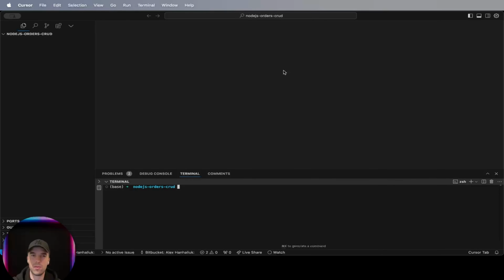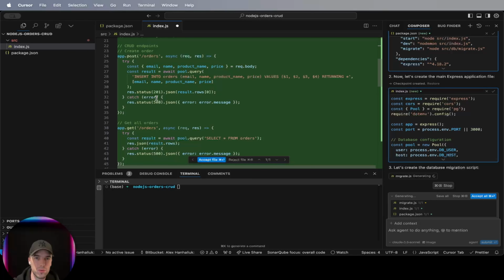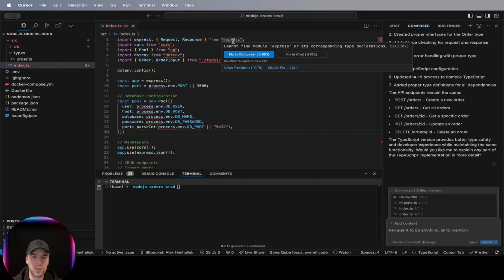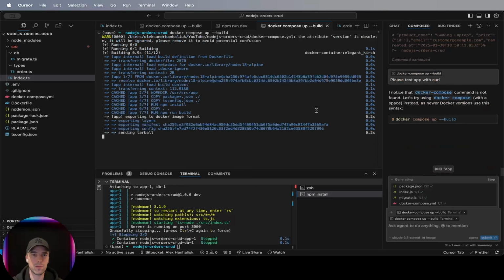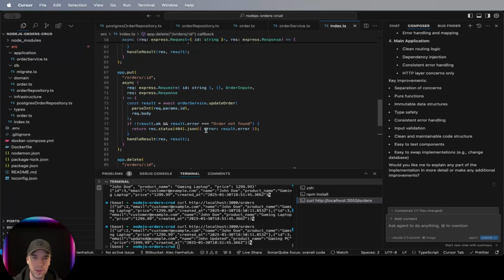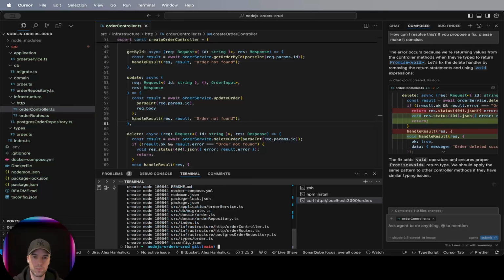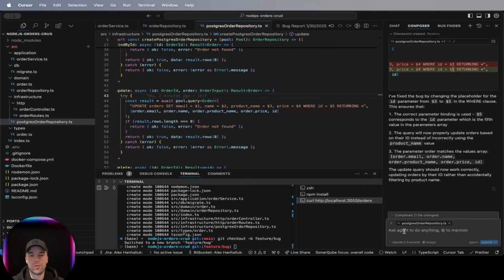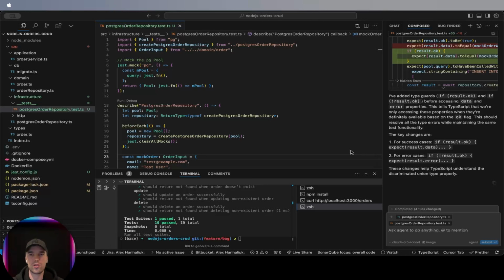I Tested Cursor IDE and Here's What Happened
Discover how Cursor IDE is changing coding with AI. This smart tool helps you write, debug, and refactor code faster - so you can focus on building, not fixing. See how AI-powered development boosts your workflow and takes your coding to the next level

00:00 - Introduction to Cursor IDE
00:28 - What is Cursor IDE & How It Works?
01:04 - Cursor IDE vs. Visual Studio Code: Key Differences
01:46 - Setting Up a Node.js CRUD App with AI
02:27 - Generating Project Boilerplate in Seconds
03:18 - Exploring the AI-Generated Code Structure
04:30 - Converting JavaScript to TypeScript with AI
04:48 - Running Linter & Fixing Errors Automatically
05:37 - Installing Dependencies & Debugging Issues
06:59 - Testing the Generated API & Database Connection
07:10 - AI-Powered Refactoring: Clean Code & Architecture
08:58 - Extracting Controllers & Organising Code Layers
09:50 - Finding & Fixing Bugs Using AI
10:54 - Introducing a Bug to Test AI Debugging
11:33 - AI Detecting & Fixing an SQL Query Error
12:32 - Writing Unit Tests with AI in Cursor IDE
13:40 - Final Thoughts: Is Cursor IDE a Game-Changer?
14:11 - Who Should Use Cursor IDE? (Developers, Business Analysts, Tech Leads, etc.)
14:32 - Like, Subscribe & Share Your Thoughts!